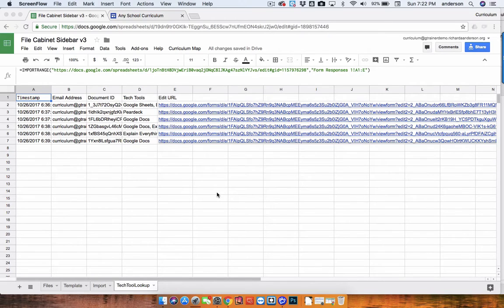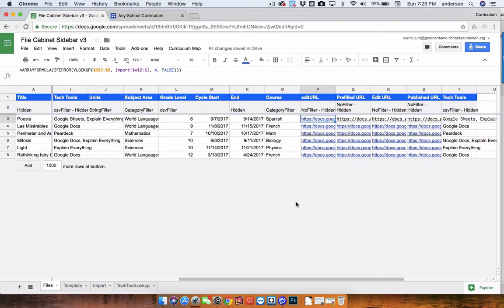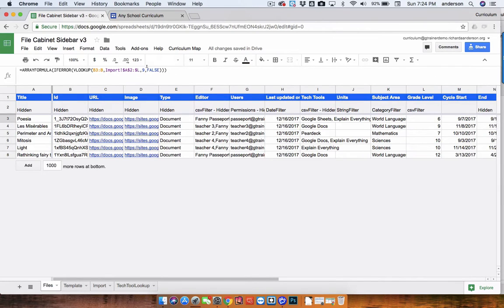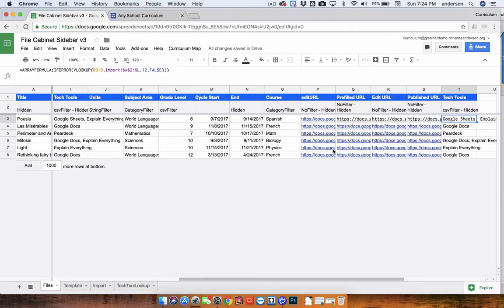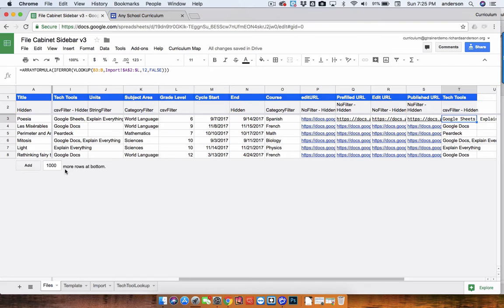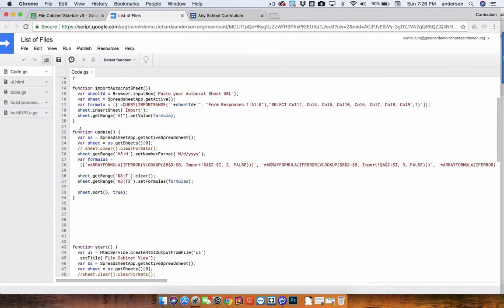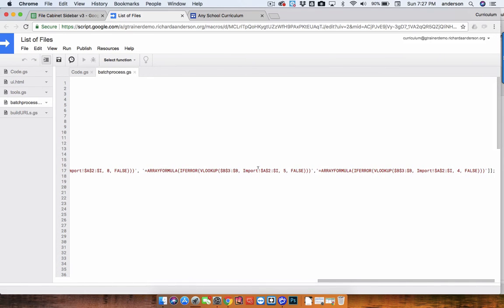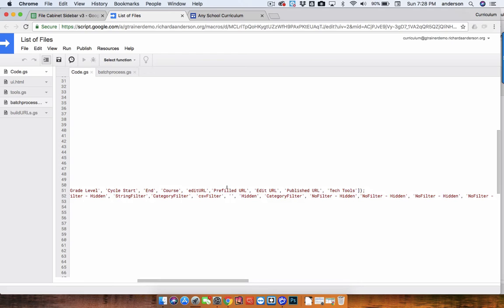Curriculum Mapping: Tech Tool Inventory Part 4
This is part 4 in a series on building your own Tech Tool Inventory Google Doc Add-on for your Curriculum Map.